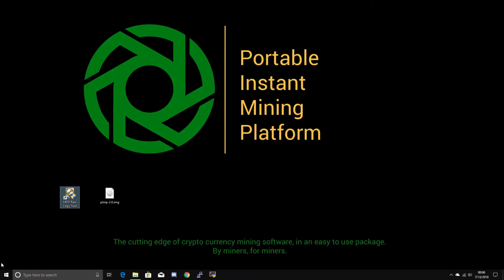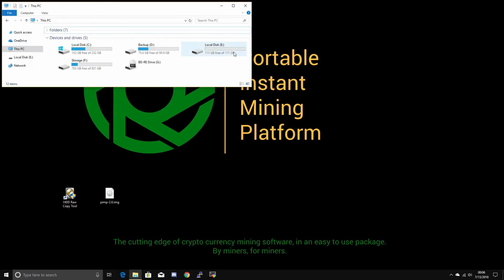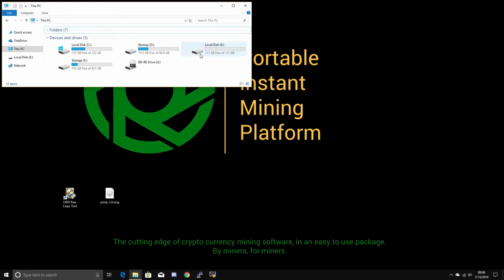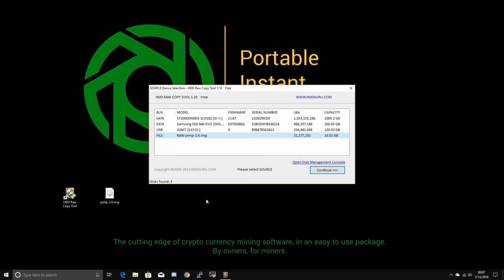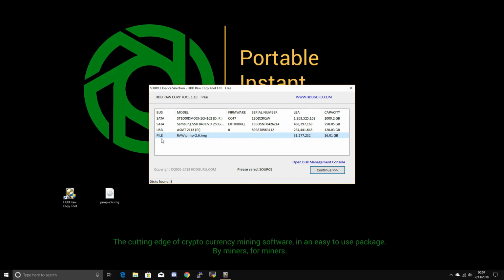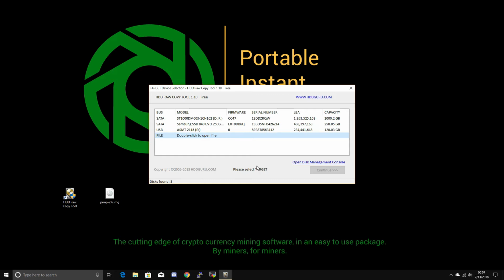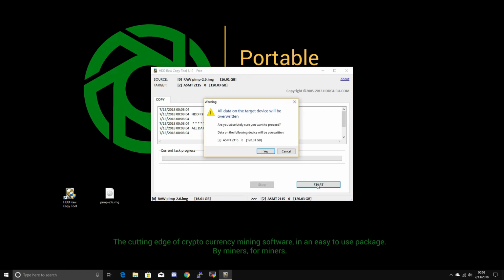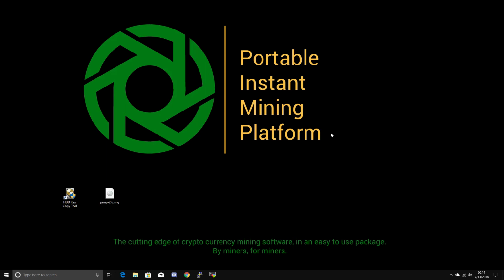PiMP OS Presents: Flashing PiMP OS v2.6 from Windows using HDD Raw Copy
DocDrydenn from the PiMP OS Support Team...
In this video, I want to show you how to flash PiMP OS v2.6 onto a hard drive from a Windows machine using the HDD Raw Copy tool.

PiMP OS: The Fastest and Easiest Way to Mine Cryptocurrencies Using Linux.

*** Credits ***
Video: DocDrydenn